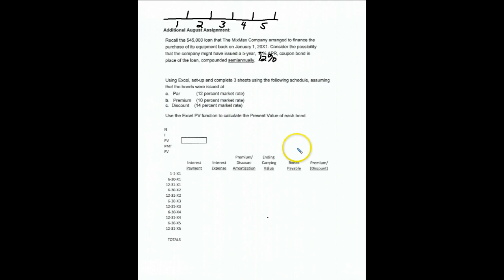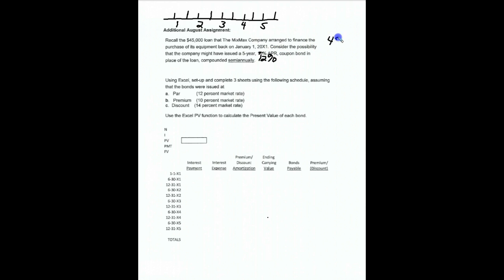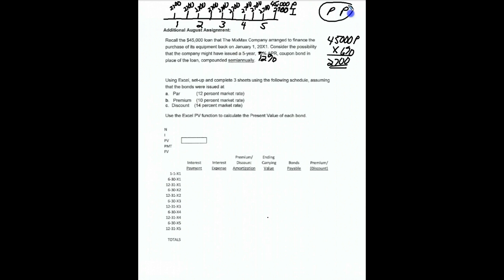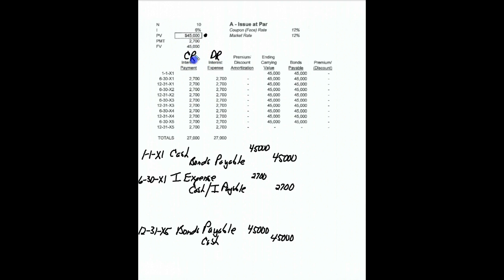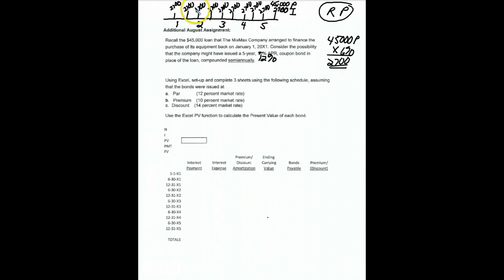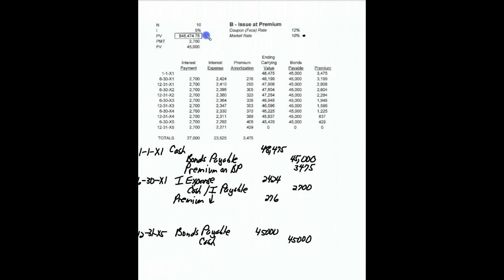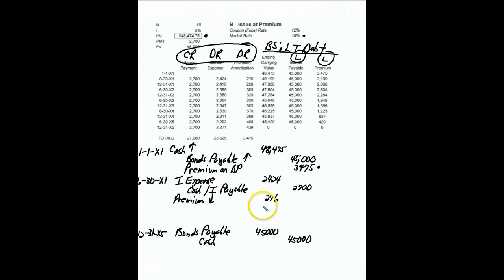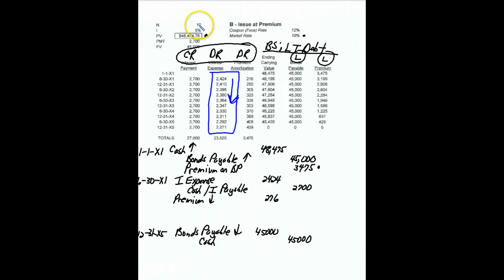AC325 Ch. 13 August MixMax: Bonds Using Excel